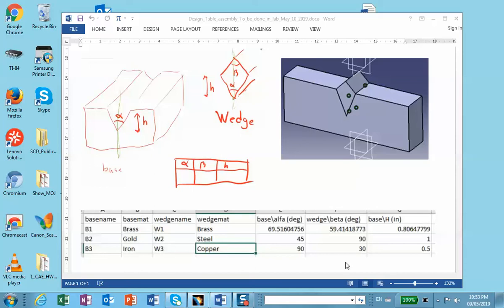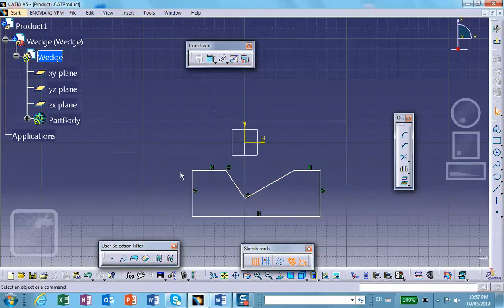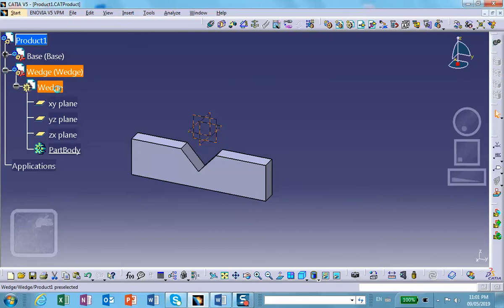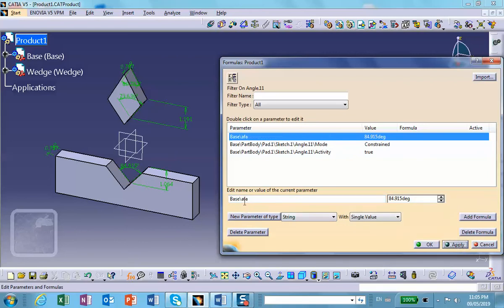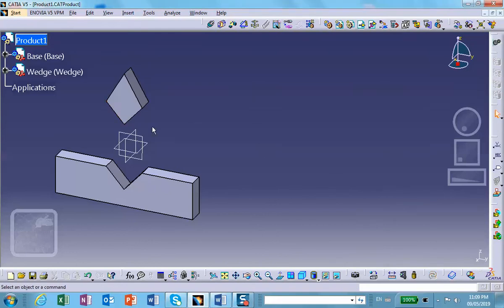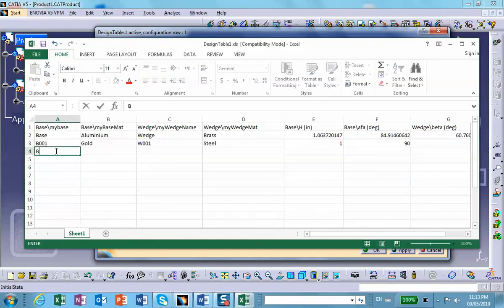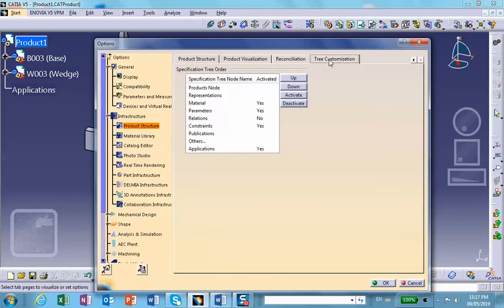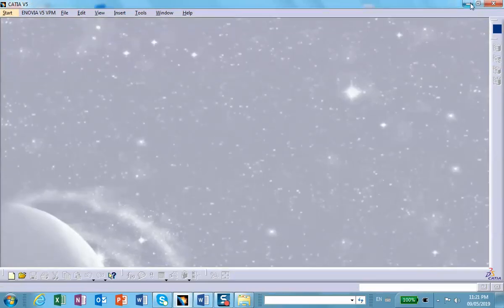Knowledge Design Table Assembly 1 of 2, CAD, Nader G. Zamani